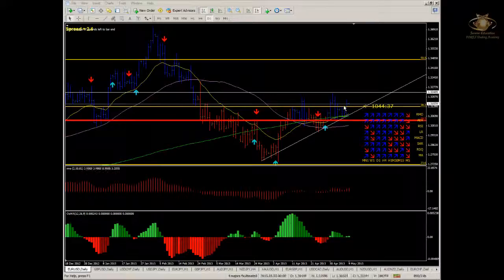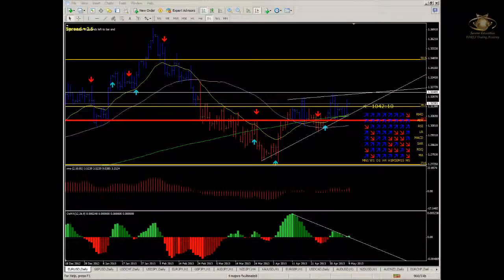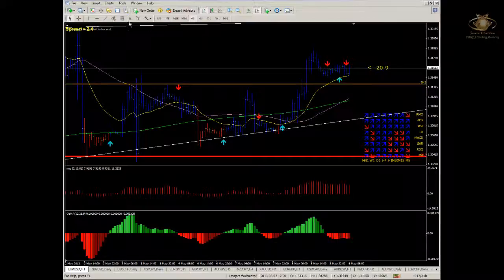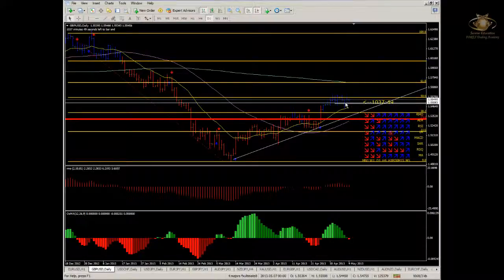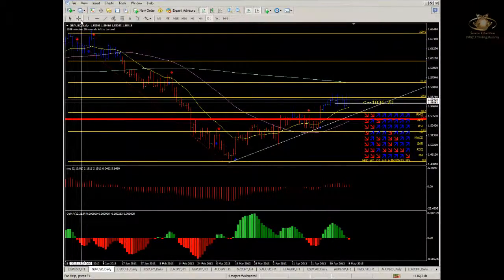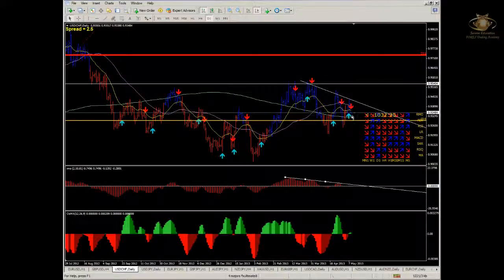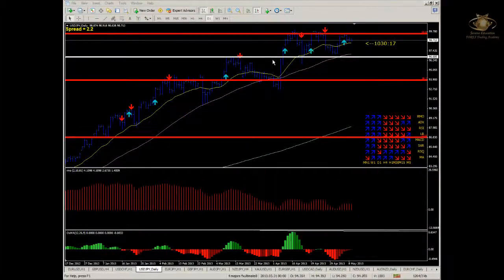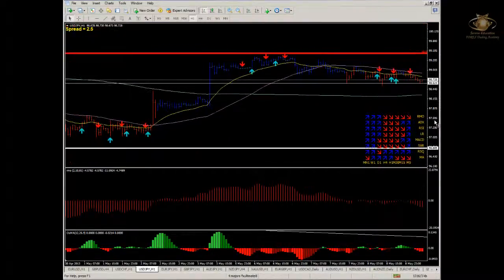Forex Video analysis 9th May 2013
FX Currency Majors Video analysis for 9th May 2013 provided by Serene Education Ltd